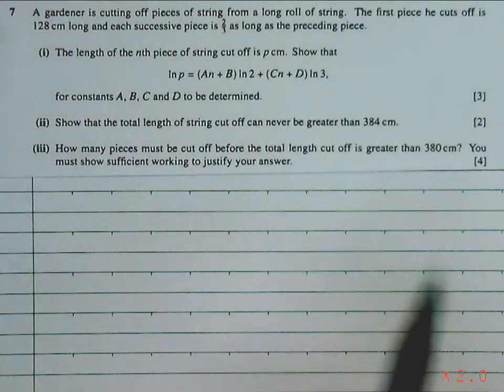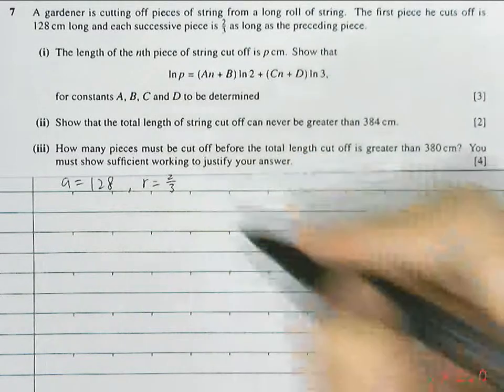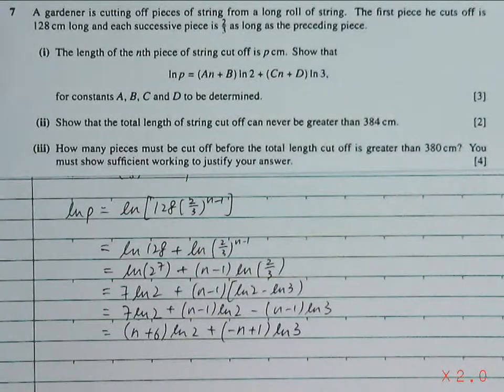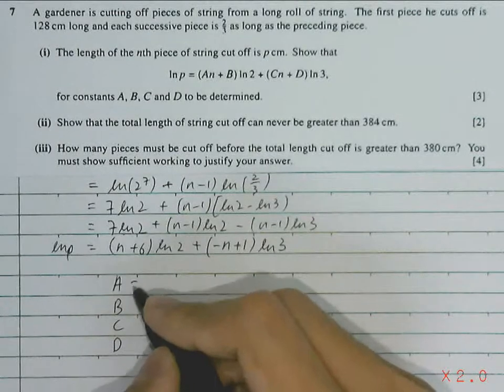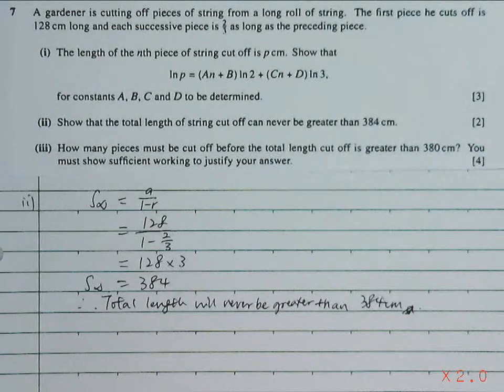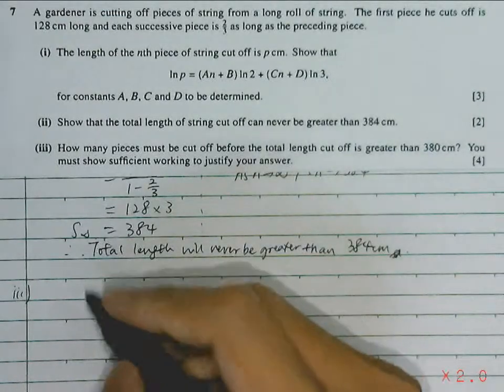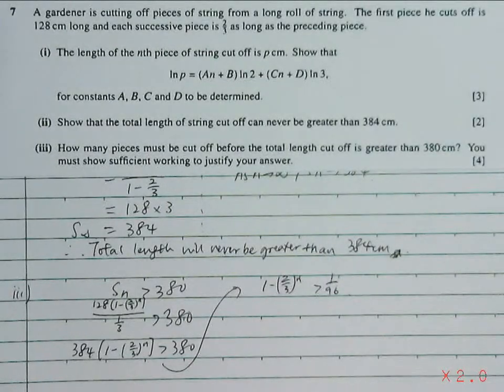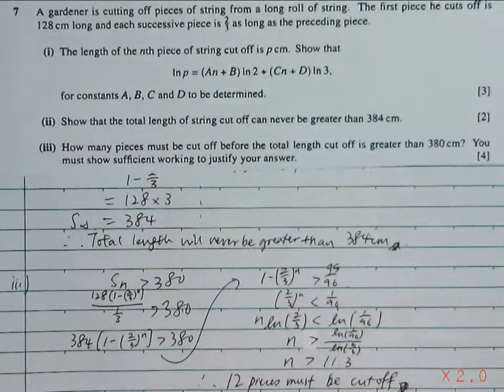'A' H2 Maths 2013 P1 Qn 7_APGP